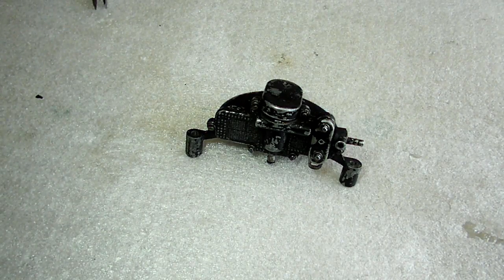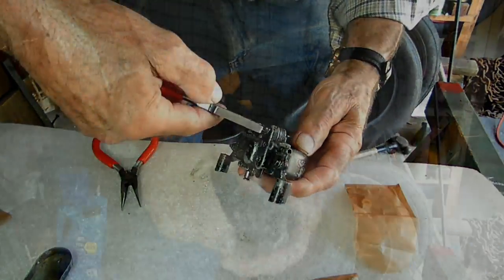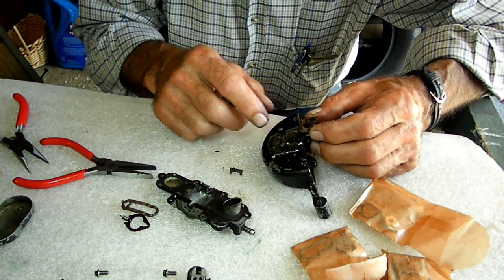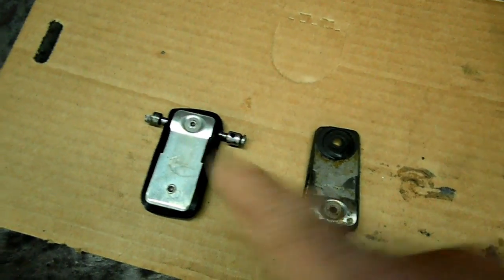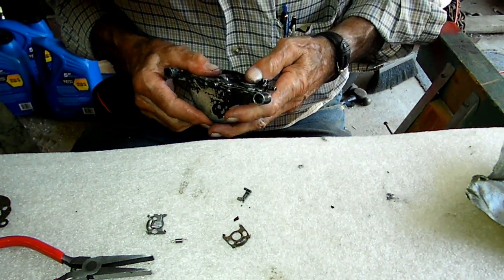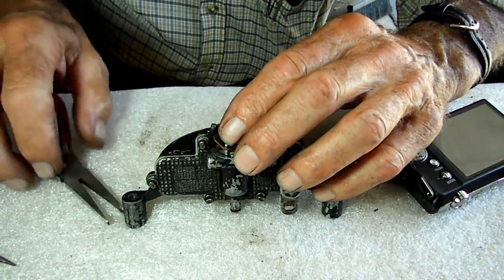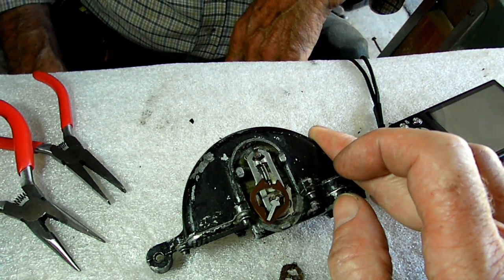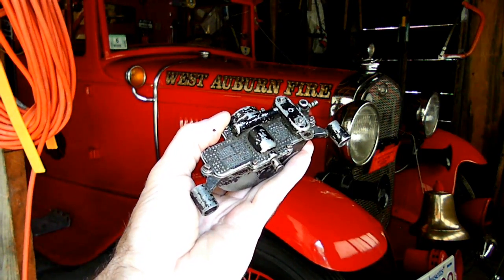Rebuilding Model A Ford Wiper Motor